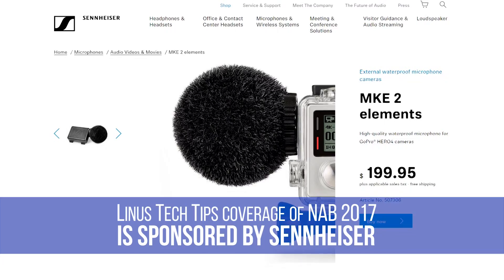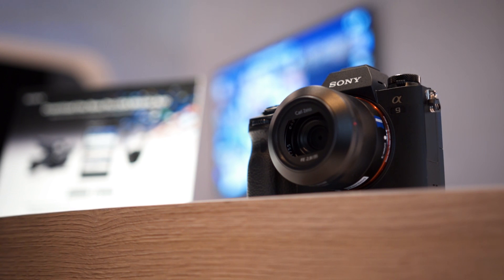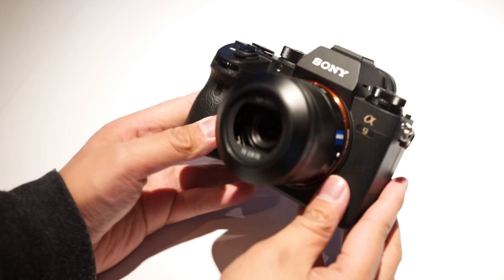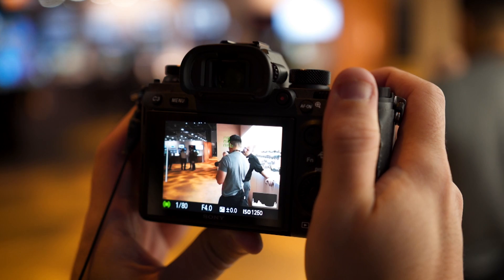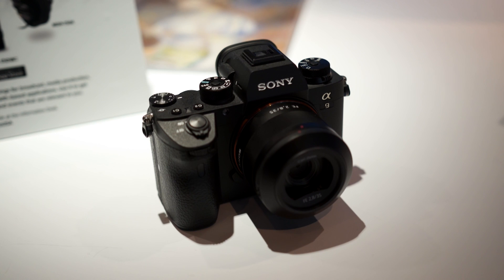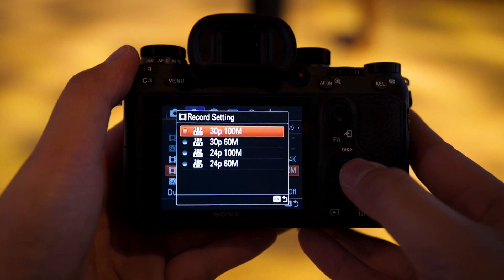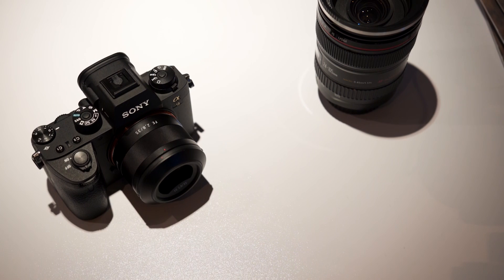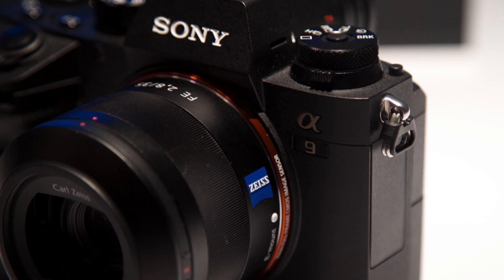The FASTEST Mirrorless Camera EVER?! - Sony A9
For the photography lovers out there, the Sony A9 looks like an incredible step forward...

MKE 2 elements
Audio for Video